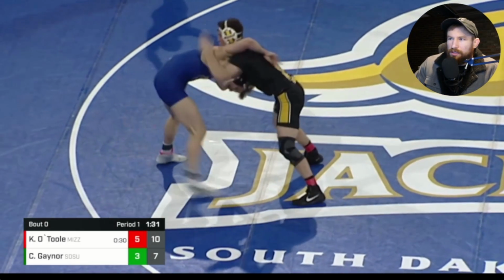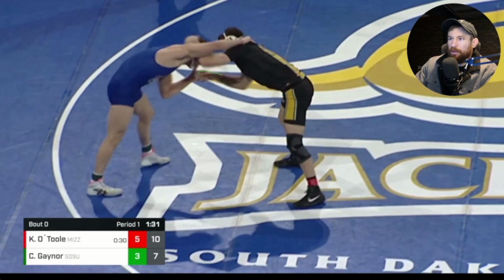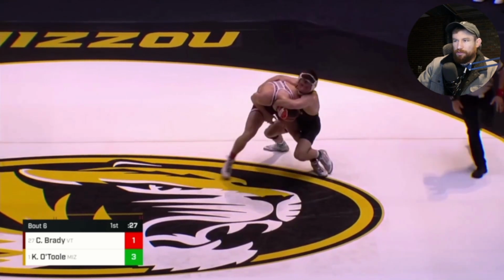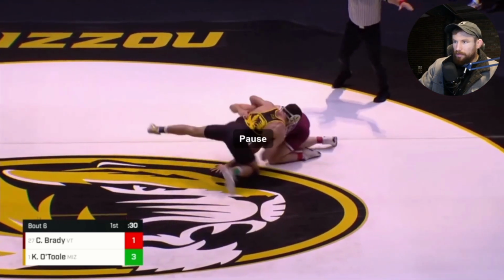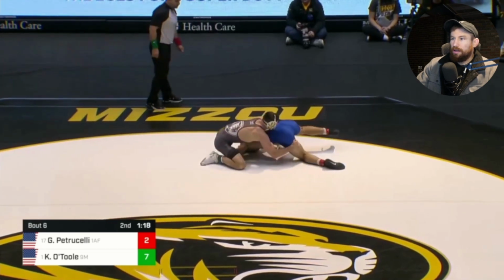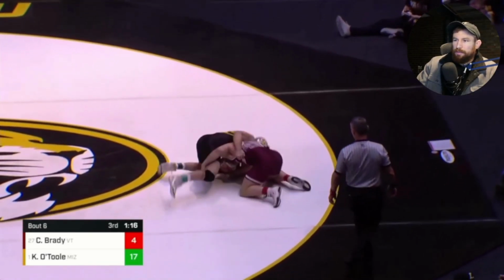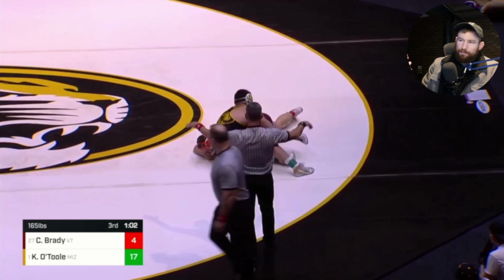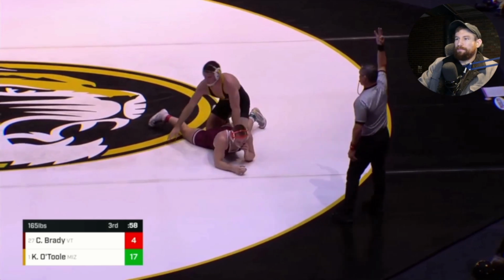Keegan O'Toole: Counter Offense and Defense Options